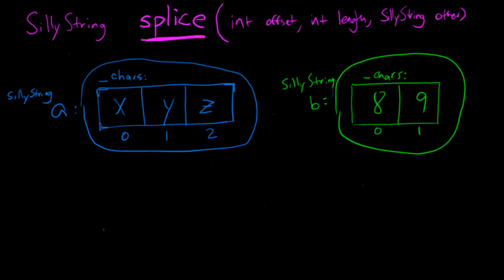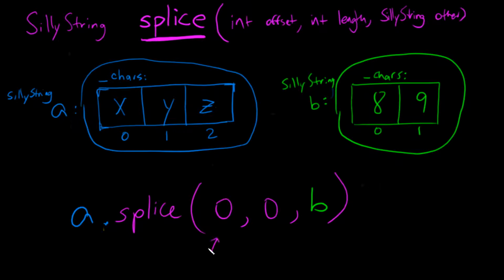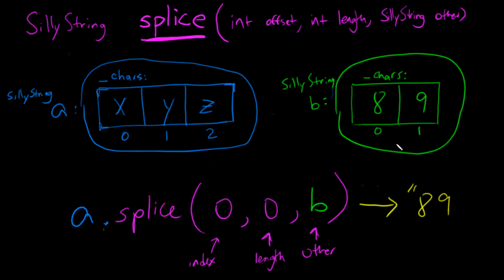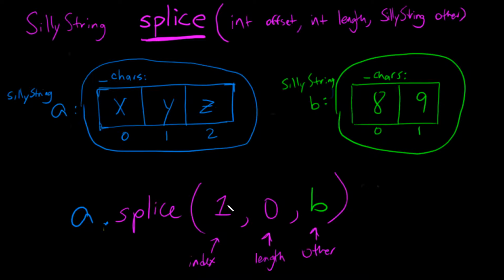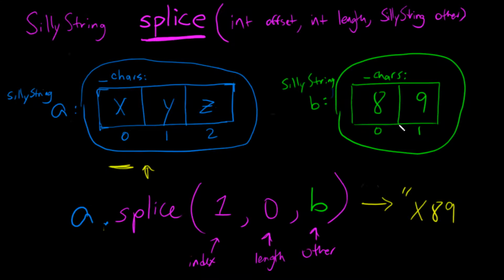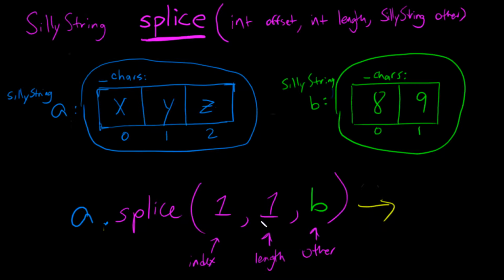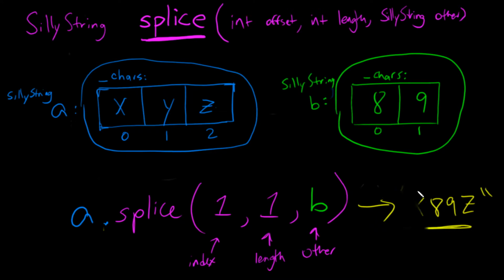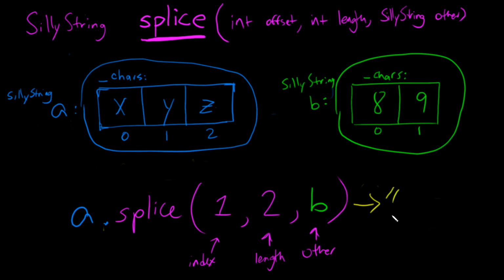S17 - PS3 - splice